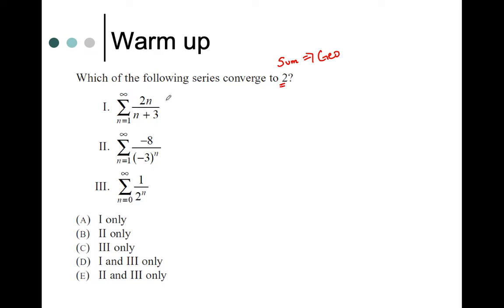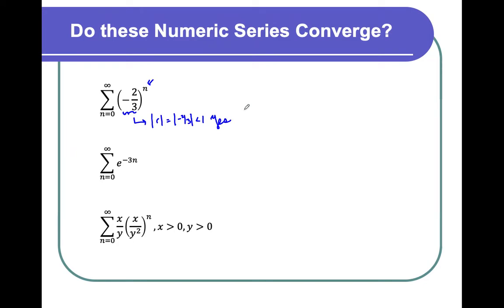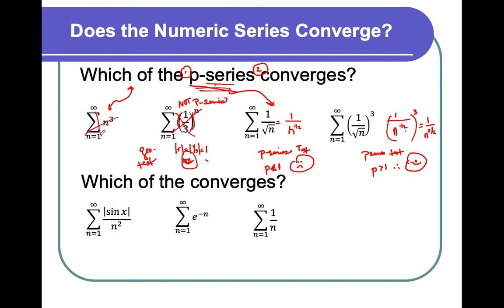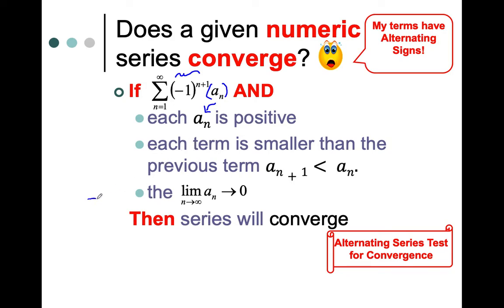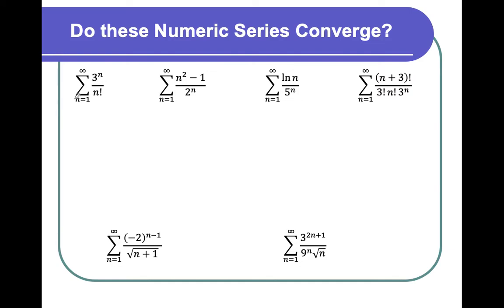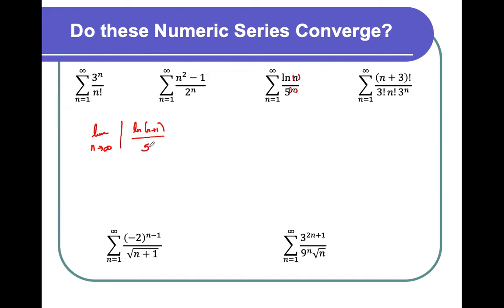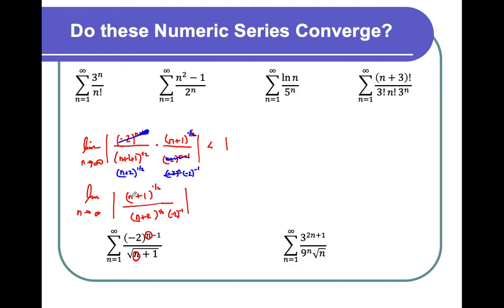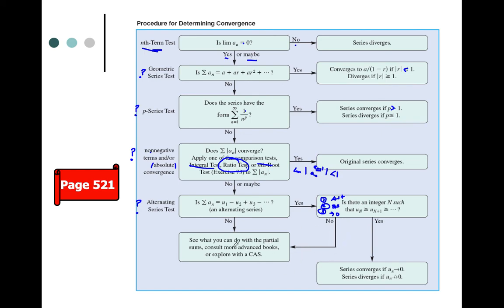BC Calc Numeric Series Review